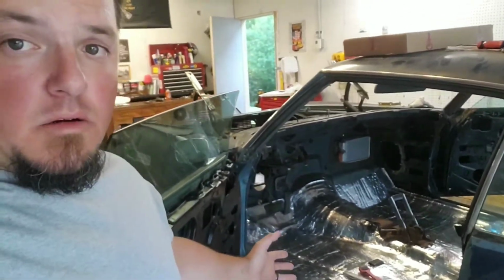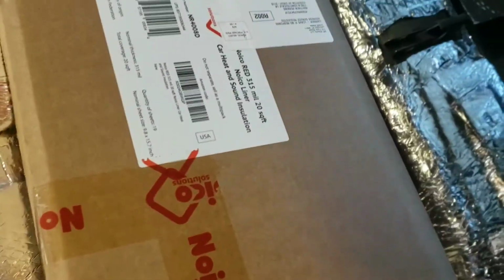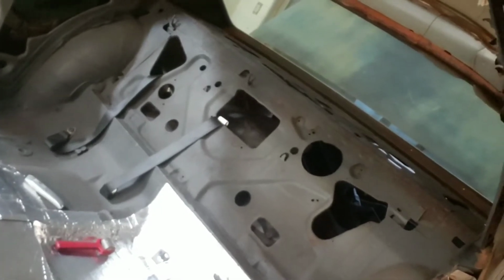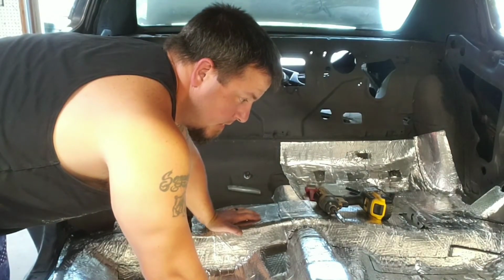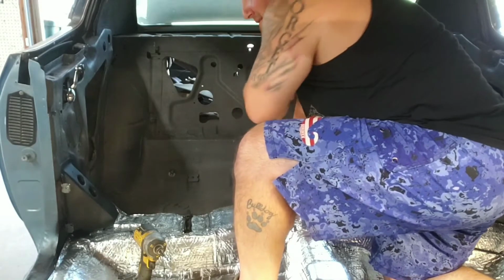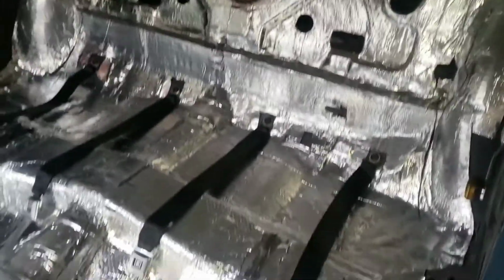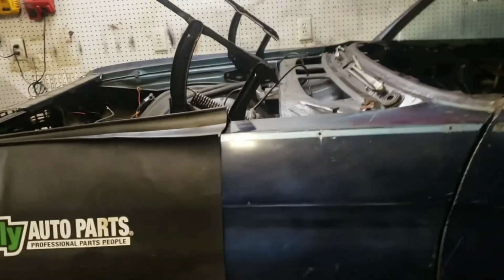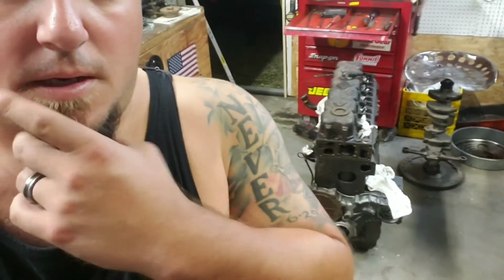Restoring a 1970 Chevelle... Part 9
Sound deadening on the Chevelle